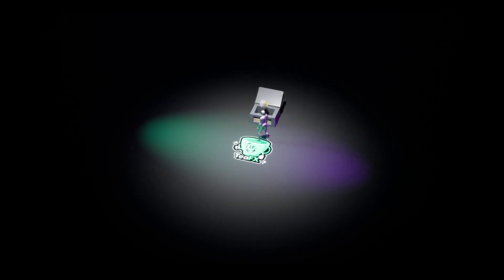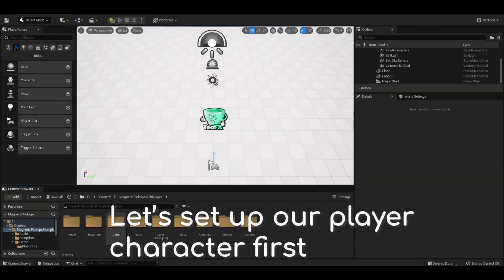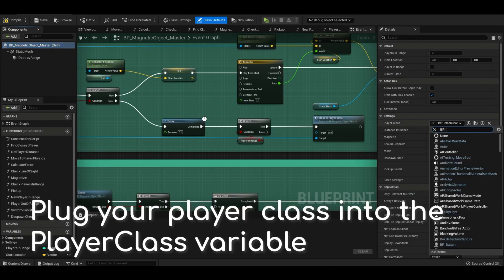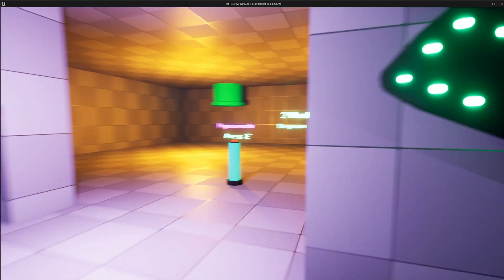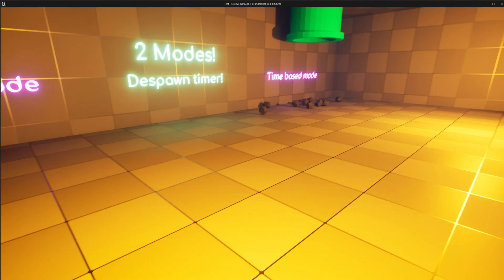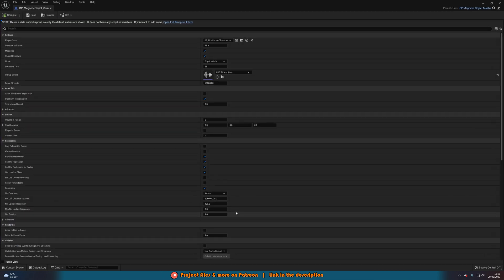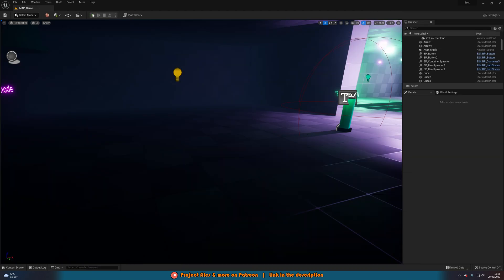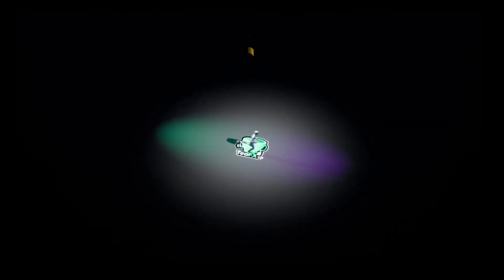Magnetic Pickups Multiplayer | Unreal Engine Marketplace Reviews #6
Hey guys, in today's video I'm going to be showcasing and reviewing the Magnetic Pickups Multiplayer pack on the Unreal Engine Marketplace.